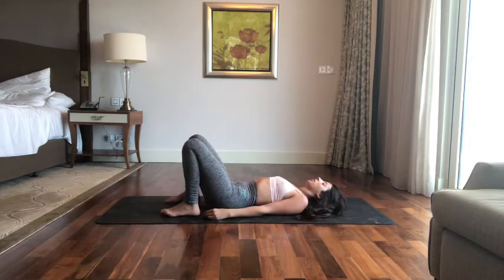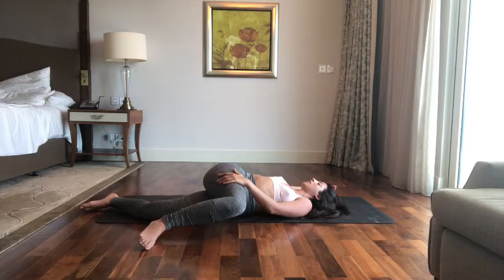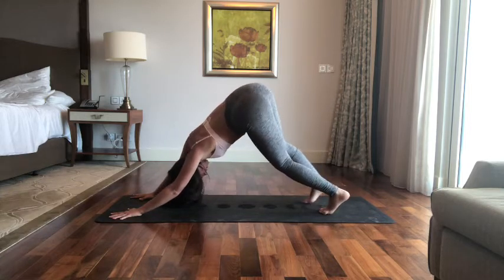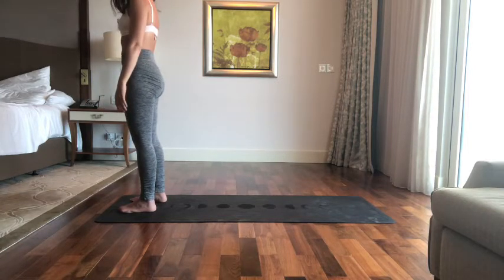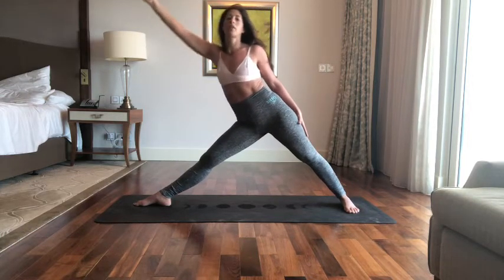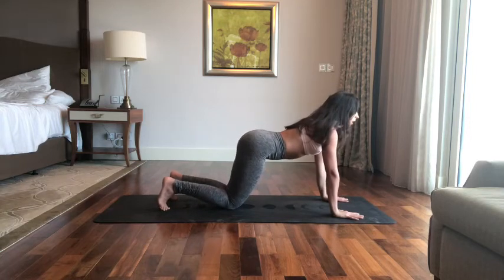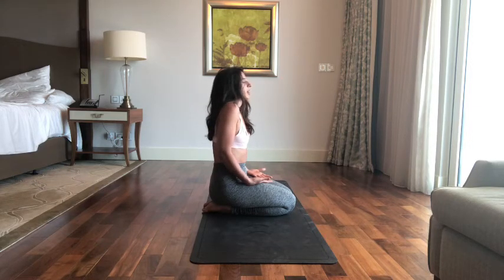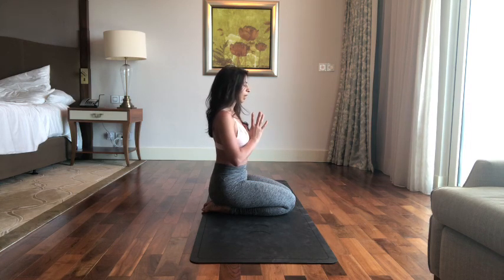Dynamic flow + meditation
A strong practice focusing on strength and the breath .Finishing with a meditation .Perfect practice if you are in a rush;0